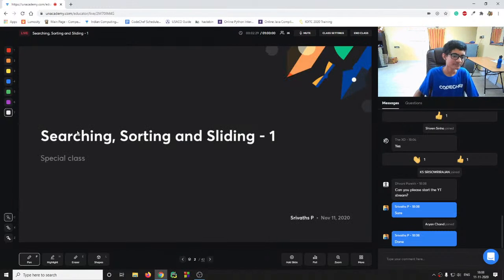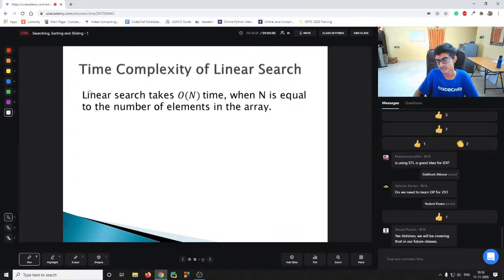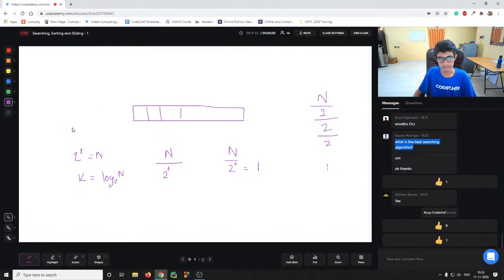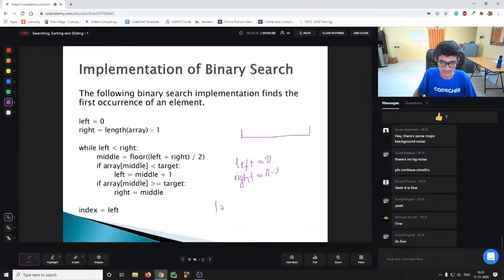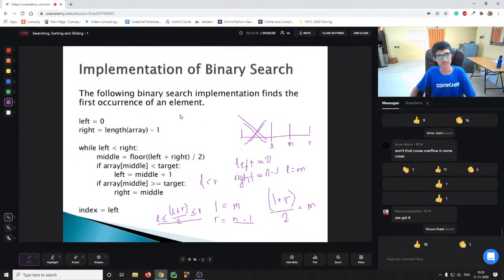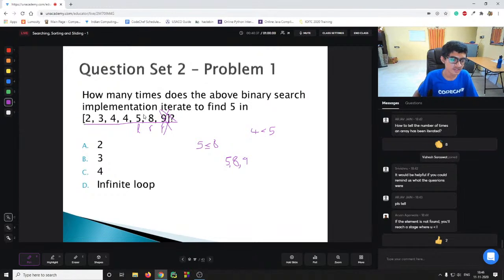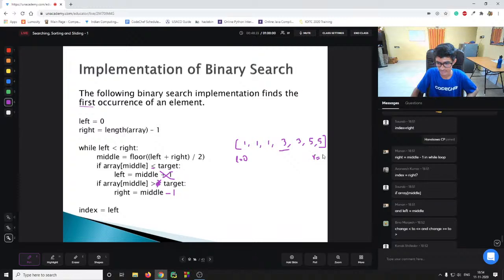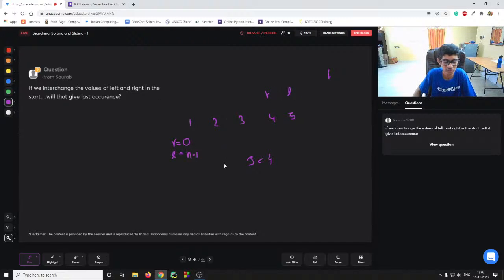Searching, Sorting and Sliding - 1 || Crack ICO 2021 || Srivaths P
This is the second module under the ICO Learning Program 2021. If you missed the first module - Introduction to Algorithms, it is available for viewing on the channel. These live sessions are organized and created by CodeChef volunteers.

Session Host: Srivaths P
Join the discussions and ask doubts to him and other learners on Discord live chat. Fill this form to get invite

Not registered for the Indian Computing Olympiad exam yet?